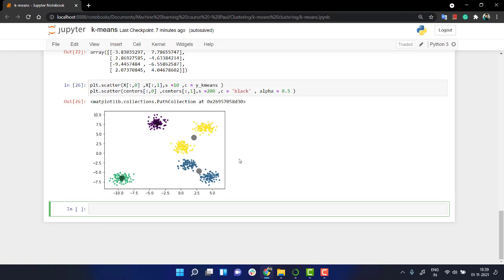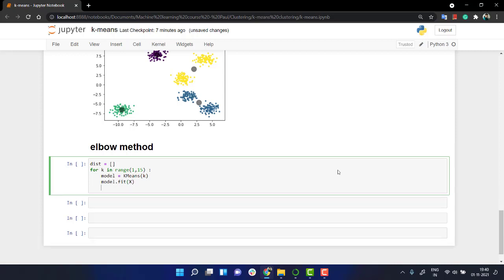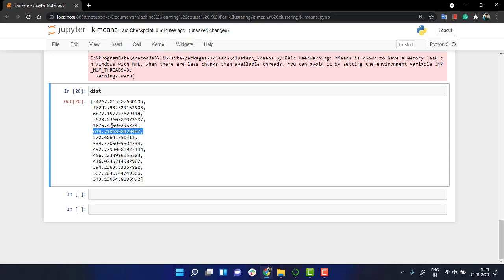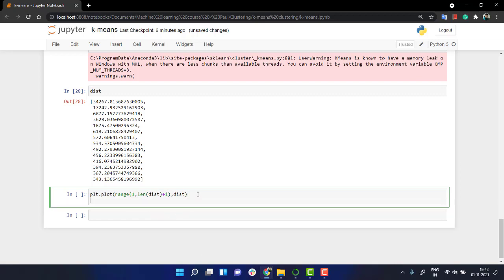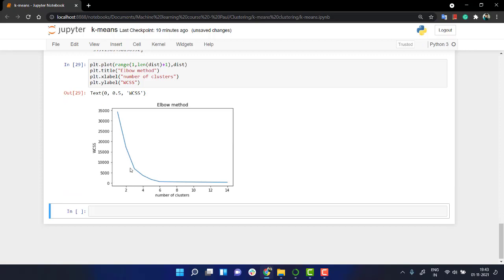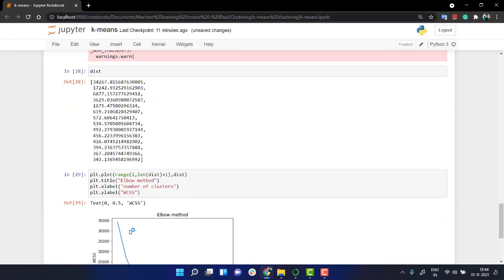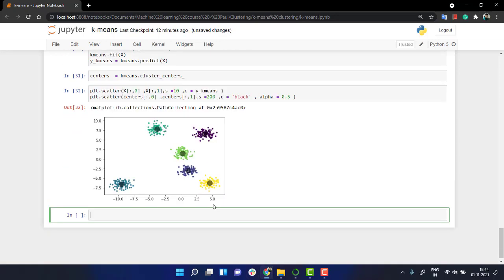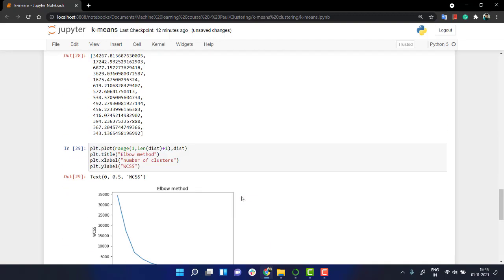#114 - Practical - K-Means Lab Part 3 | What Is K-Means Lab | Free Machine Learning Course 2022